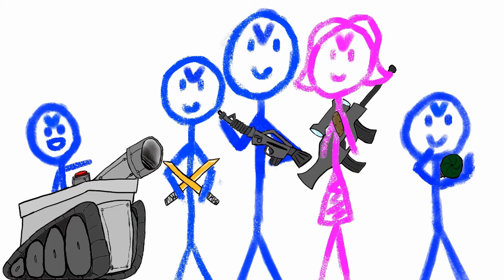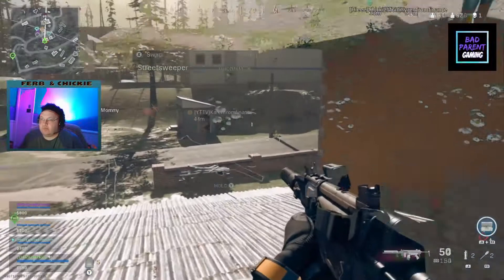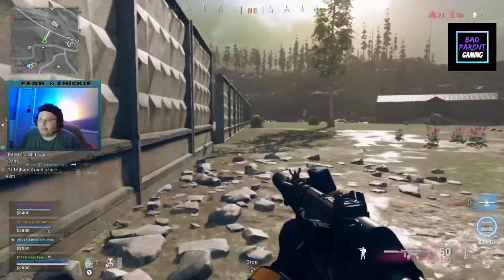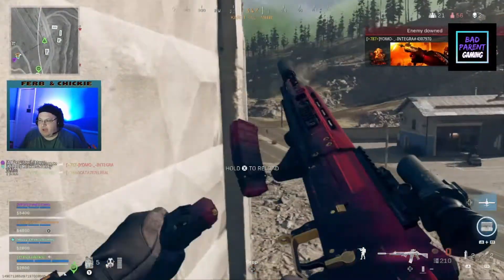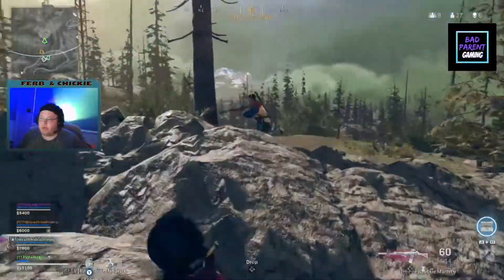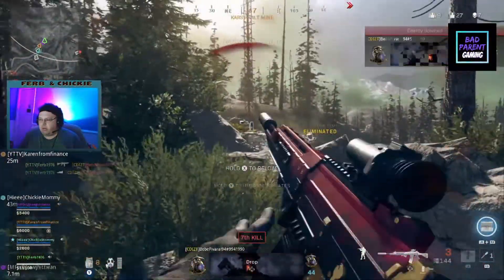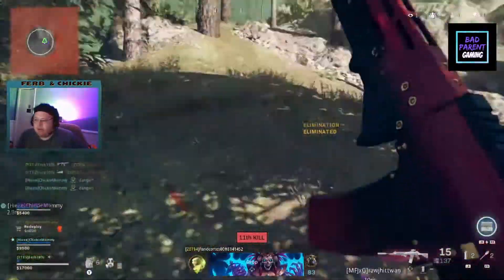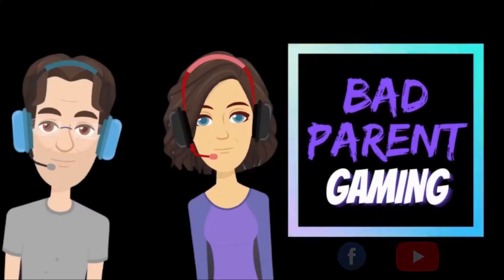Best SMG in Warzone...MP5... Warzone Gameplay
In this Warzone gameplay Ferb & Chickie are playing with KarenfromFinance and they get the WIN!!!  Also, Ferb is trying out the new MP5 setup with the calvary lancer barrel.  Try it out if you are tired of getting run over by vehicles